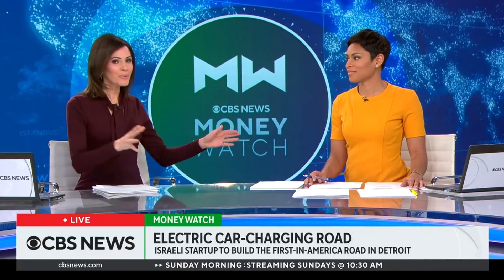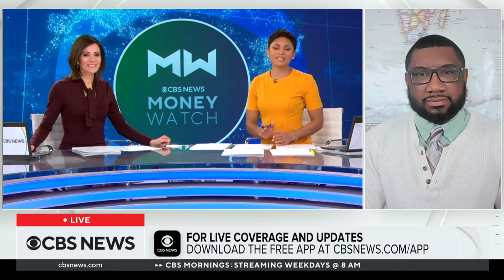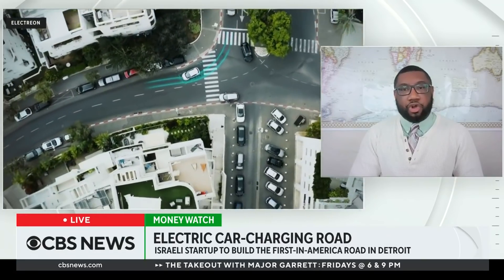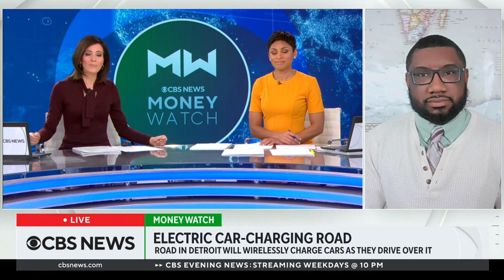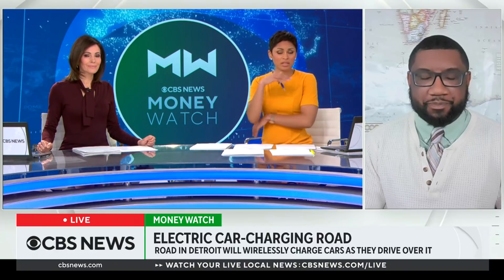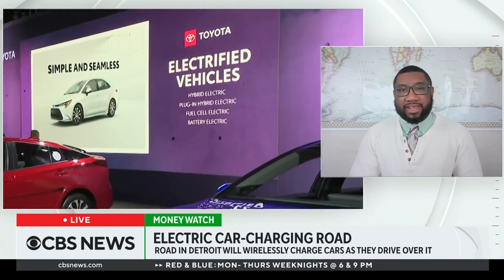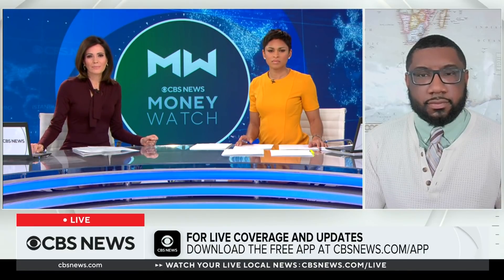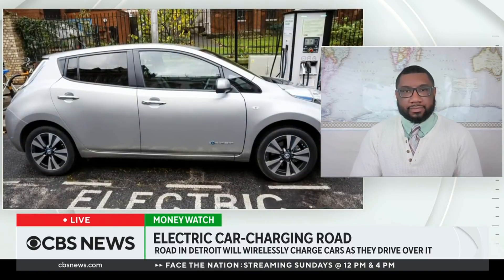Detroit to build a road that charges electric cars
Detroit is building a road that can charge electric vehicles with the help of technology from Israeli startup Electreon. It will be the first project of its kind in the U.S. CBS News MoneyWatch reporter Khristopher Brooks joins CBS News to explain how the technology works and what it will cost.